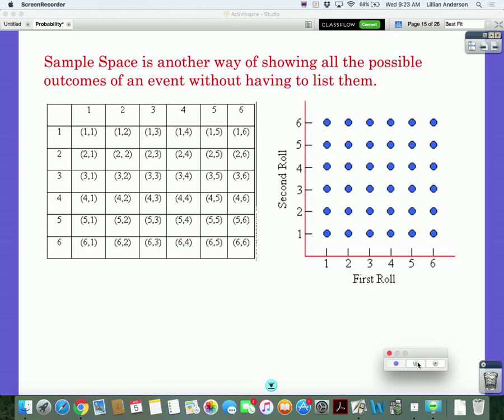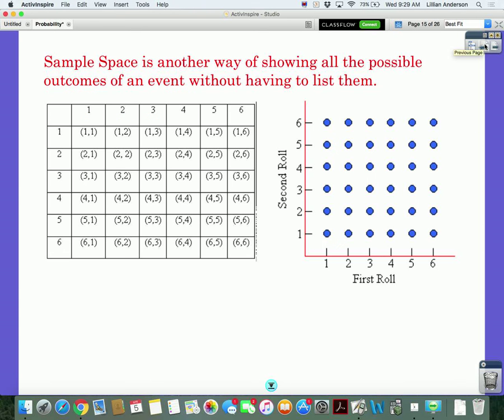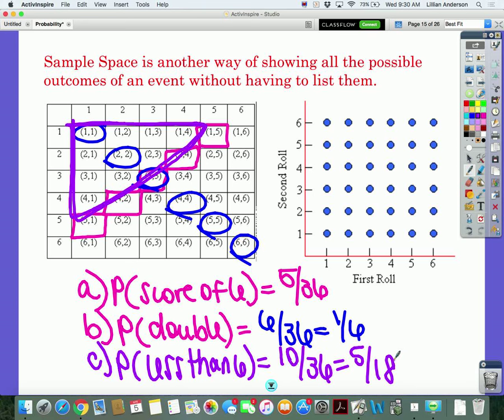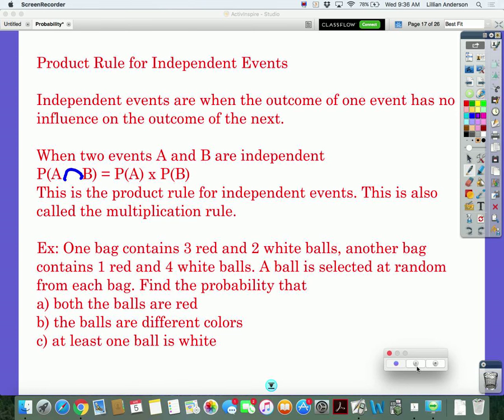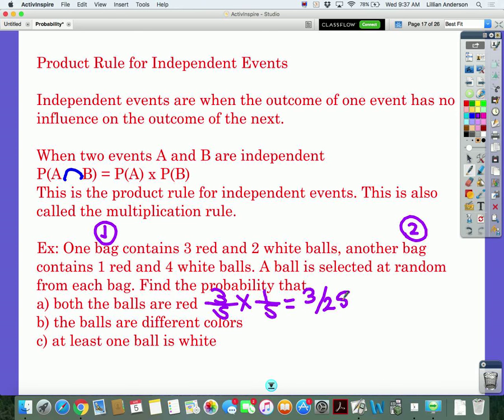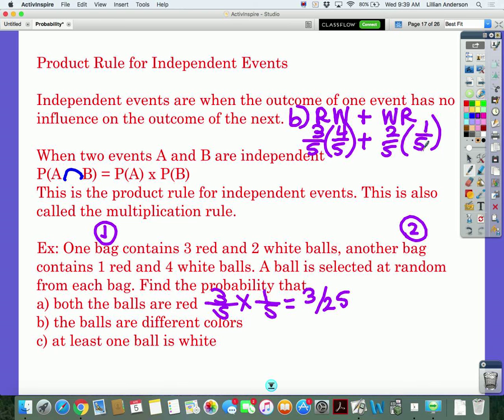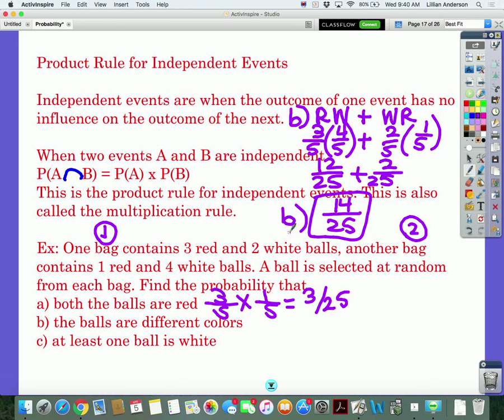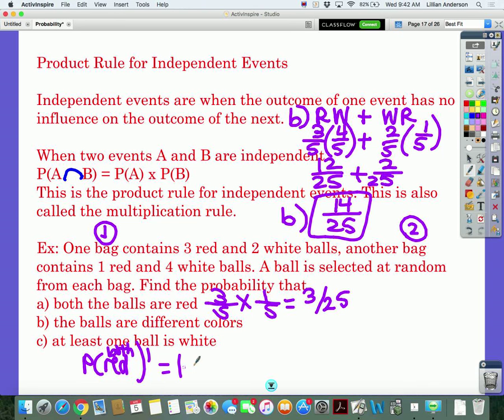Sample Space and Independent Events